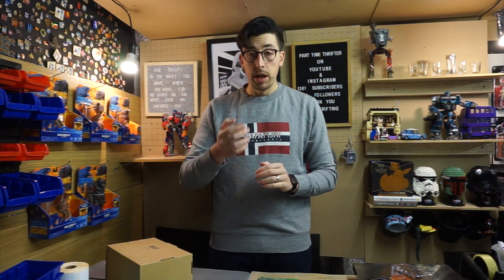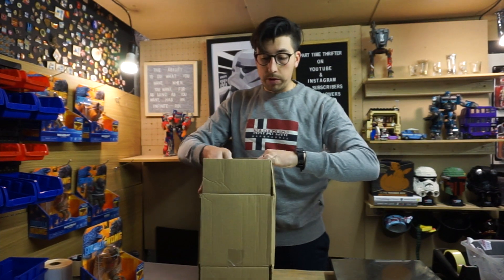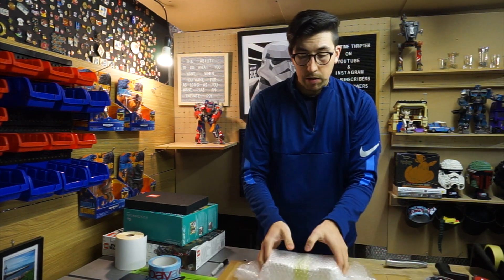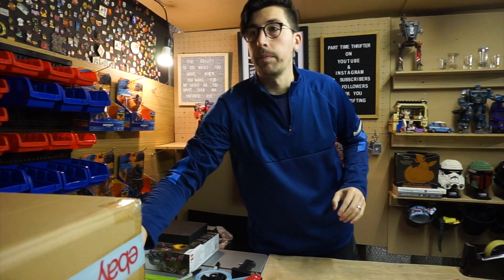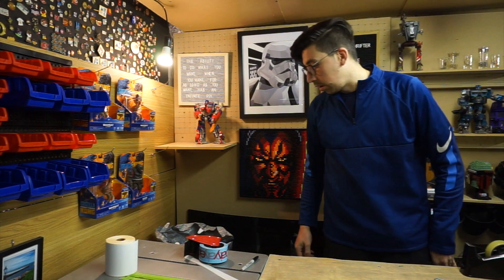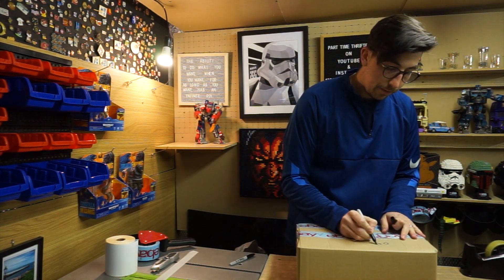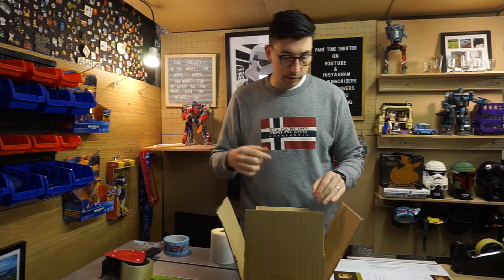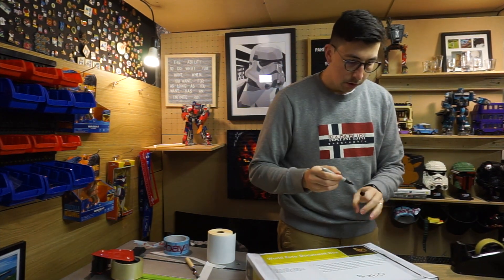This weeks sales - Episode 1 - Buying and selling on Amazon FBA and ebay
🧾Book your free consultation with OSOME and claim your £100 off -

📦FBA Boxes - NIKOS5 for £5 off over £20 / NIKOS10 for £10 off over £100 / NIKOS15 for £15 off over £150

of backdata

Waitlist level 60 🧾Book your free consultation with OSOME and claim your £100 off

of backdata

Join me and invest commission-free with Freetrade. Get started with a free share worth £3-£200.